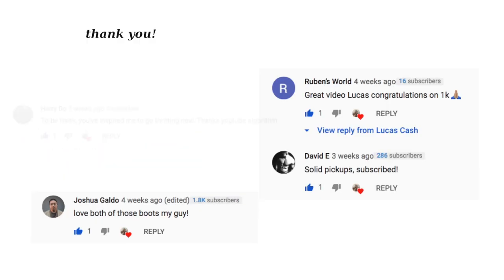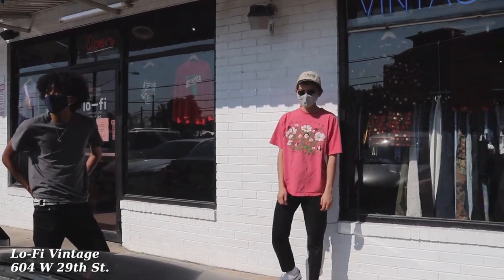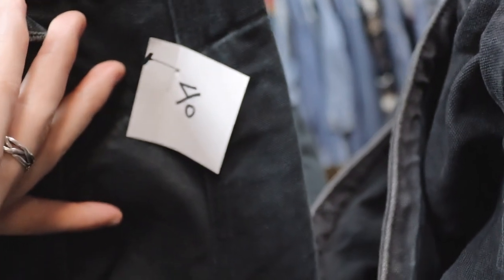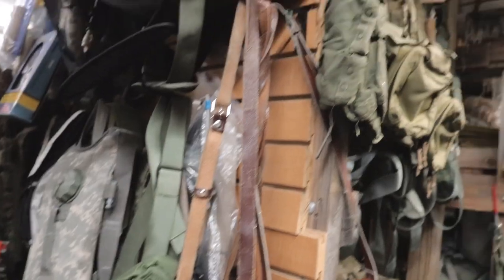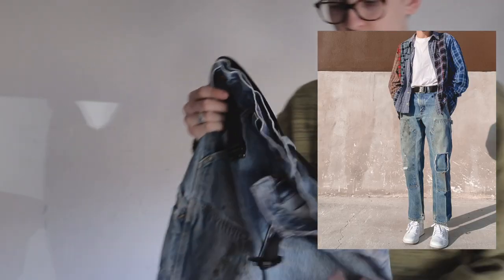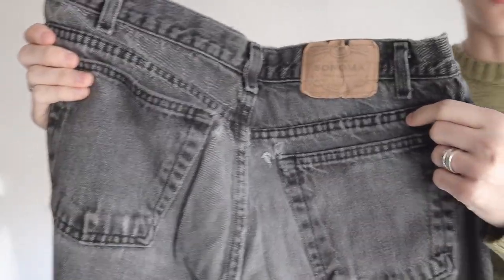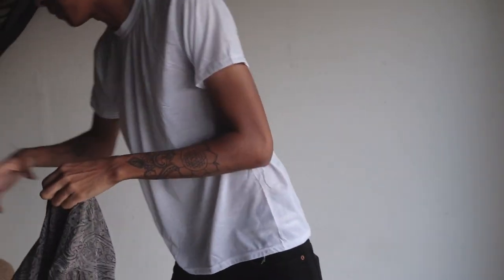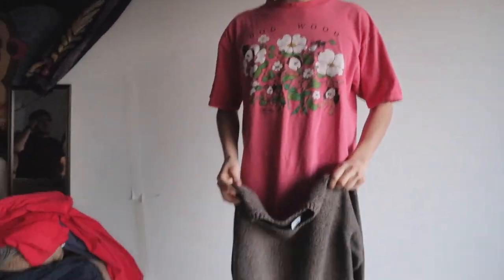Vintage Shopping: Denim & Workwear Haul (ft. Tony22)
Austin, TX

Vintage Shopping Footage from Austin, TX. Denim including Carhartt Double-Knees, Levi's 501, Carpenter Pants, and Sonoma Jeans.

TIME STAMP:

0:00 Intro: Thank You!
1:34 Lo-Fi Vintage
2:30 Monkies Vintage & Thrift
3:06 Juice
3:52 Full Circle & Vintage Military
5:40 Goodwill
6:11 Vintage Denim Pickups
8:33 The Boy's Pickups
11:25 Outro